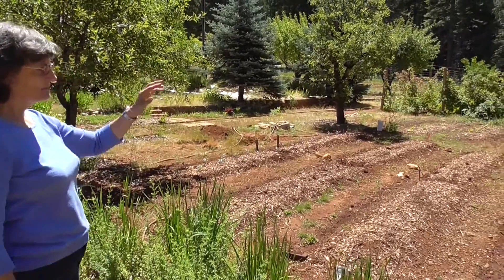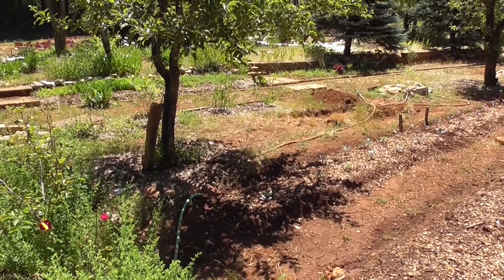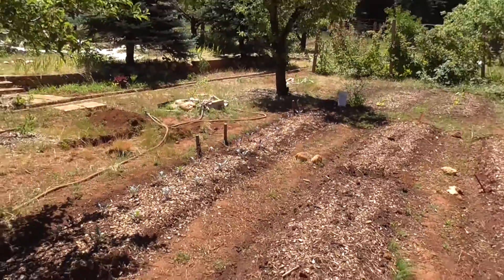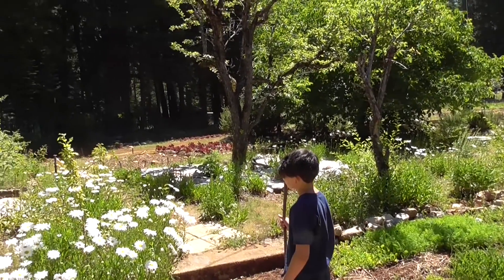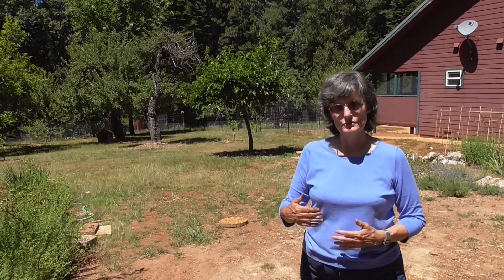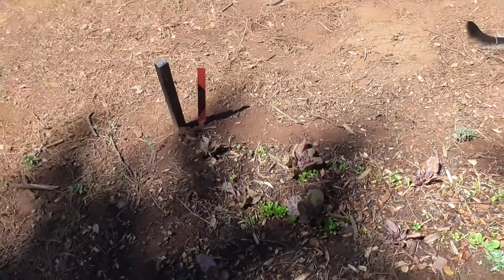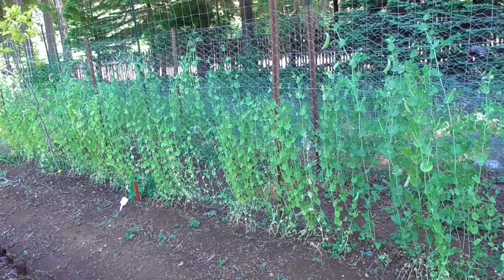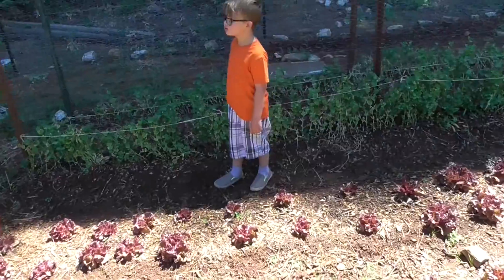Touring Celebration Farm with Elaine Ingham pt 3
Dr. Elaine Ingham is a world famous soil scientist in many ways leading biological farming research focused on compost, compost tea, and compost extract. She is also Matt Powers' soil mentor.